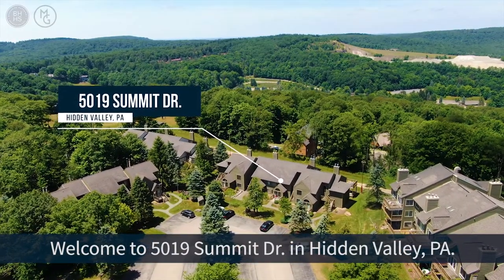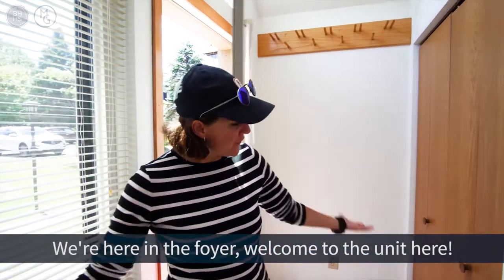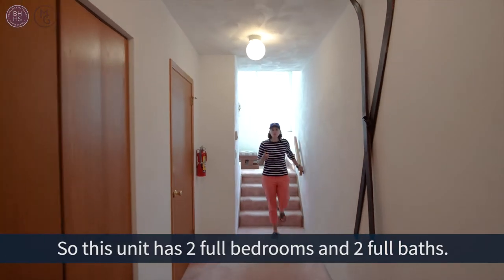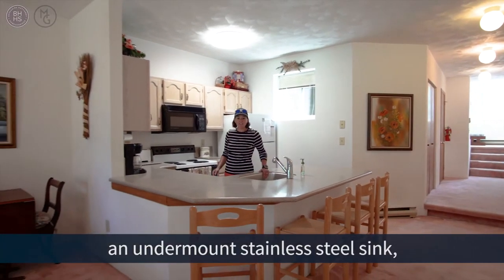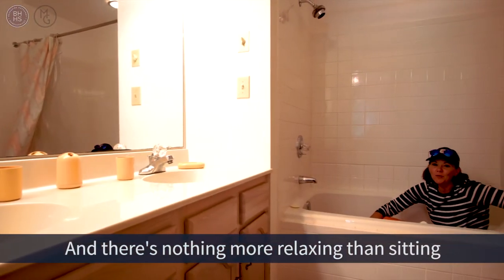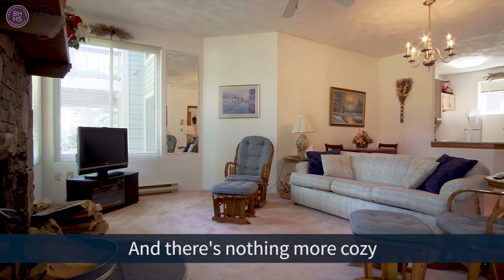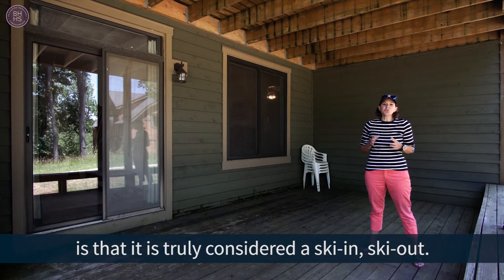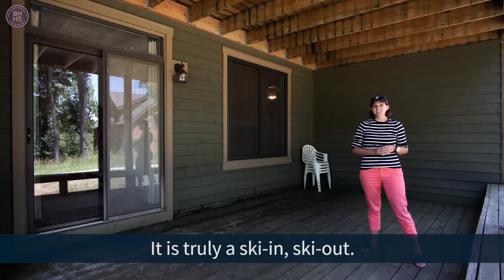SKI IN / SKI OUT @ Hidden Valley Ski Resort - real estate with Michelle Goetzinger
Ski In - Ski Out!

The North Summit Condominiums have an excellent setting within walking distance of the North Summit ski area and across the street from the Hidden Valley's golf course. North Summit community homeowners are members of the Hidden Valley Foundation (HVF). Members of the HVF are privy to all of the amenities and services provided by the Foundation such as, two outdoor swimming pools, use of the Southridge Community Center, basketball court, picnic areas, two tennis courts, playgrounds & hiking/biking paths.

Rare opportunity to buy a ski in - ski out condo at Hidden Valley Ski Resort in Pennsylvania.

This two bedroom, two full bath condo has a fireplace with free wood all season.  The back door of this home is literally feet from the ski slopes.  There is a large back porch for relaxing and enjoy watching skiers go buy.  The back porch also leads directly to the ski tow line that will take you to either mountain top.  There is no one closer to the slopes than you!

As an owner during the summer months you have two pools to choose from, Mulligan's restaurant to visit, a golf course and pro shop.  Not to mention - miles and miles of walking and hiking trails that dot the entire area.